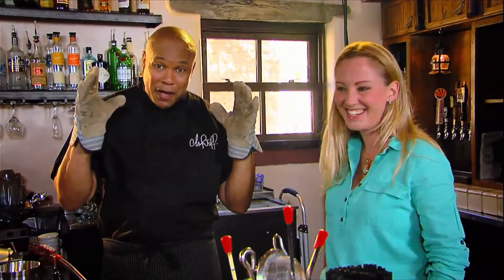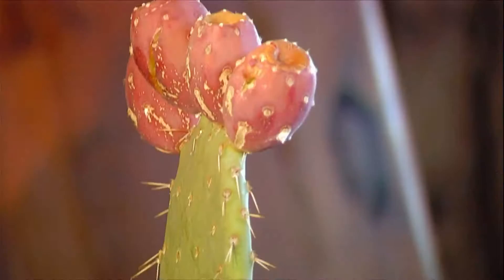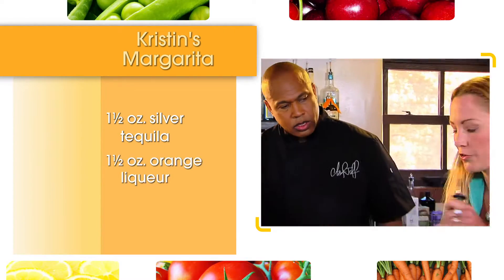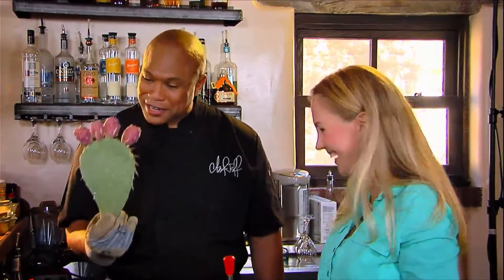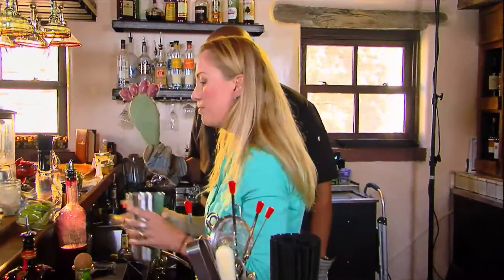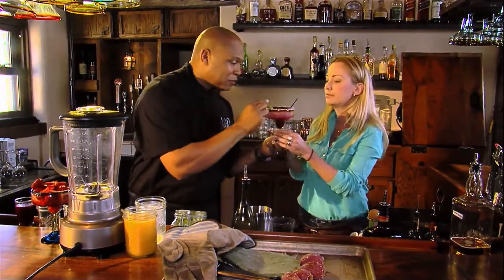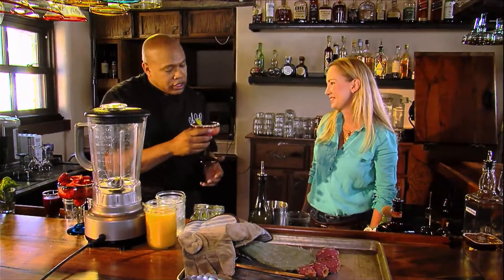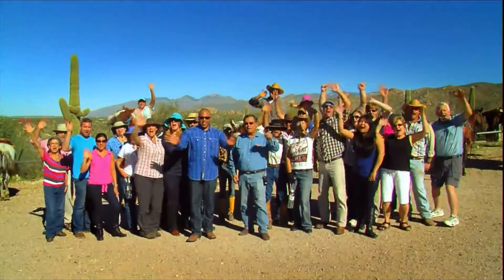Prickly Pear Margarita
This delicious margarita with the juice from a prickly pear cactus was prepared by Kristen Tremmel of the Tanque Verde Ranch.

Method
− Combine all ingredients in shaker and shake cold.
− Rim Margarita glass with salt. Strain into glass
− Garnish with lime wedge